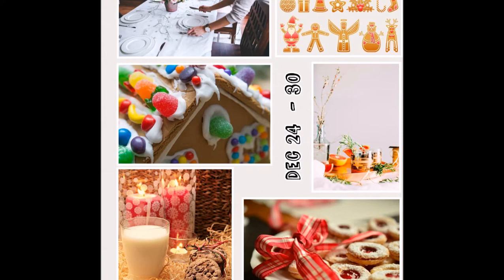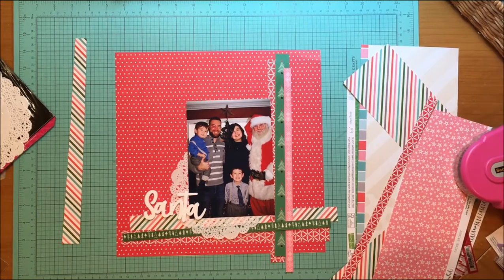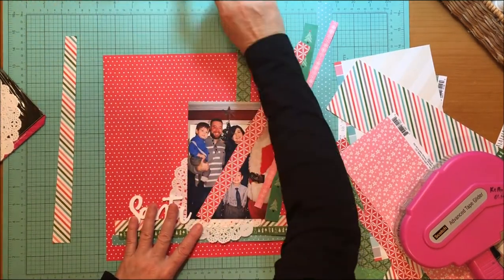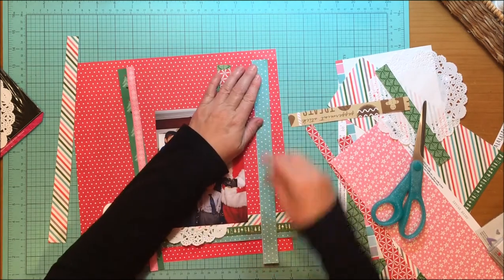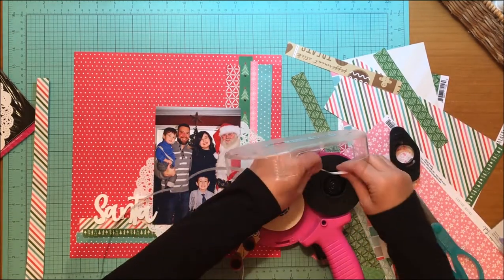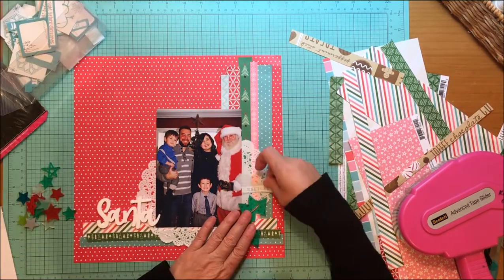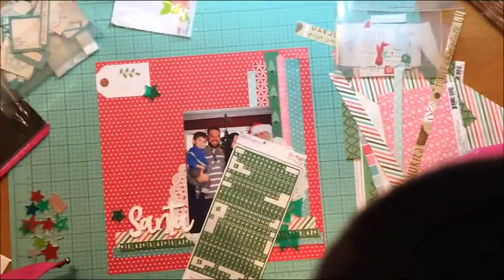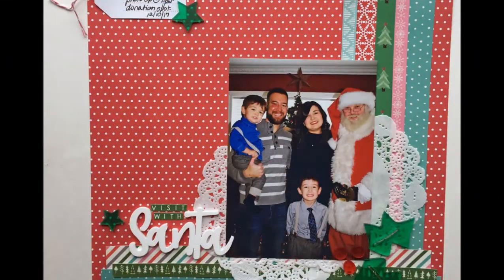Free Flow Wednesday: Visit with Santa (Kelly Oblak)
Today's Free Flow Wednesday video is by Kelly Oblak, who will be sharing her interpretation of the weekly inspiration piece on a more traditionally sized layout.